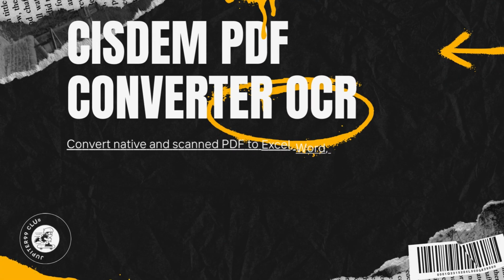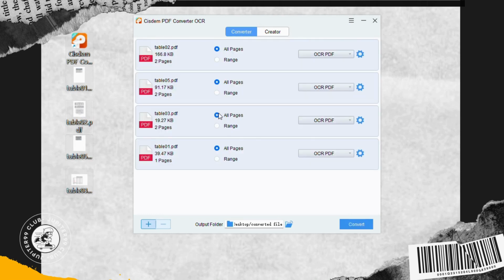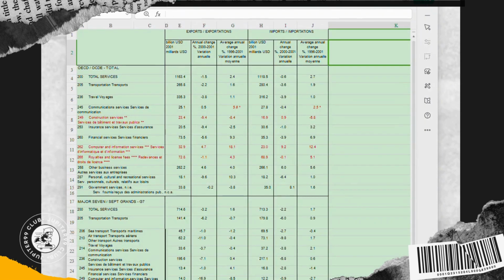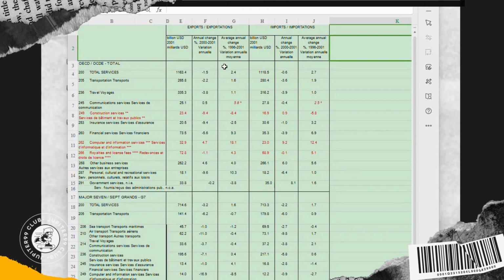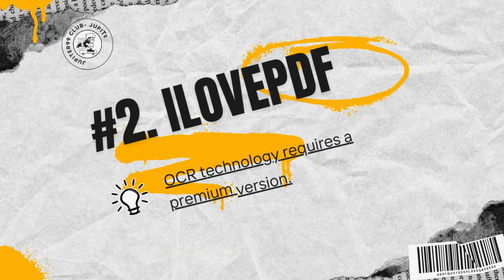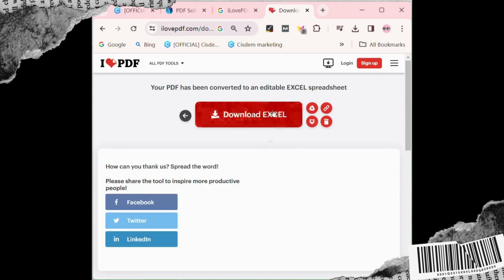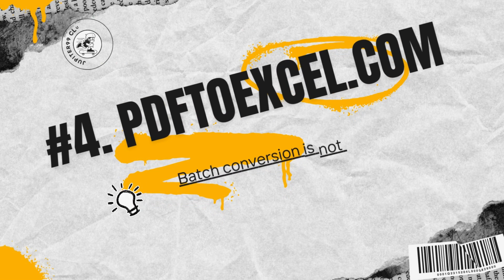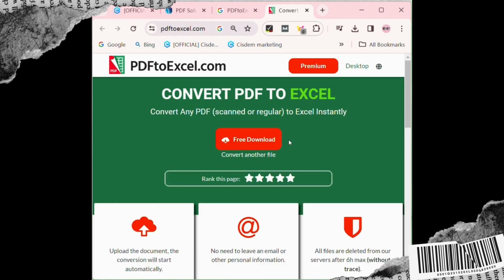How to Convert PDF to Excel Without Losing Formatting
People often experience formatting issues when converting PDF to Excel. The formatting can be out of place, like rows and columns not working and values not being in the correct cells. In this video, we will show you 5 solutions to convert PDF to Excel with quality retained, both offline and online in the list.
Convert PDF to excel without losing formatting : 00:23
Convert PDF to excel online: 01:40